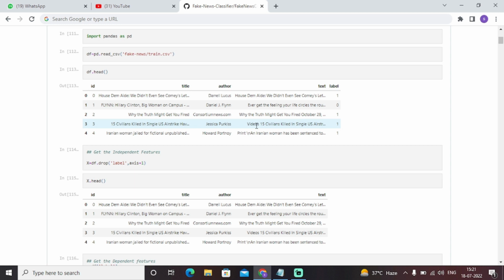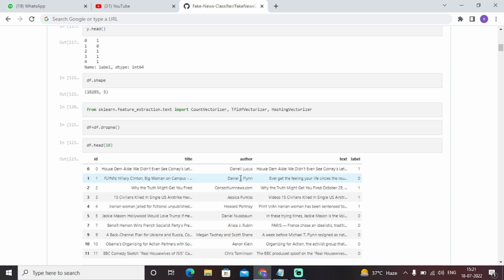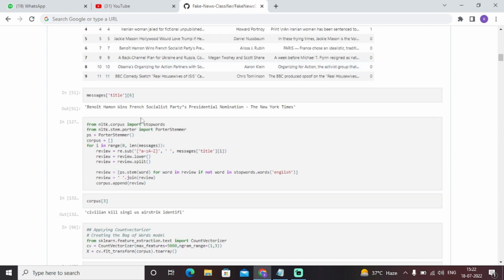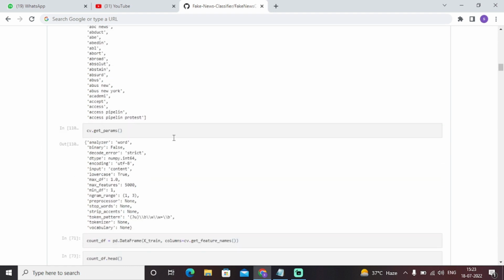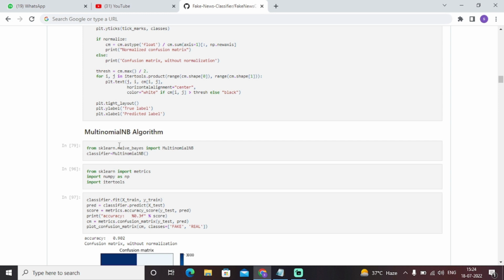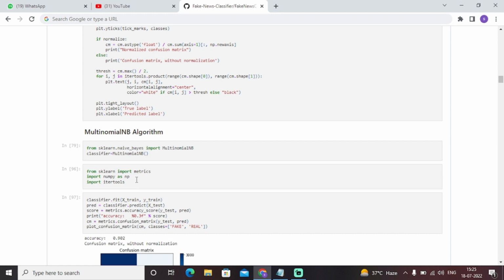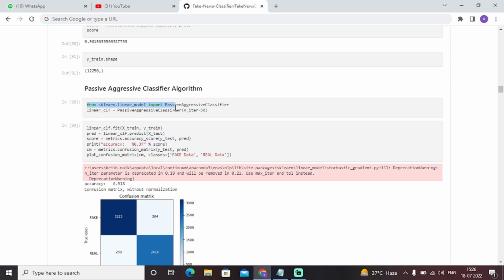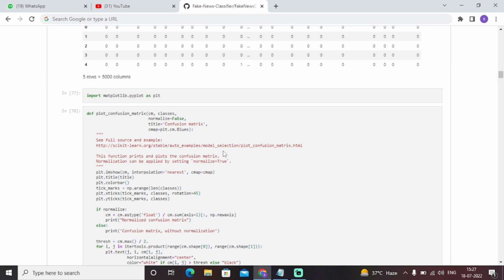Fake News Classifier in Python | Machine Learning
This coding tutorial will create a Fake News Classifier in Python. This model helps us classify the news as fake or real news according to the words and special characters in the text. We use algorithms like Count Vectorizer and the concepts of Porter Steamer to perform necessary actions.

Objectives:

The main objectives of creating a fake news classification machine learning model are:

Identifying fake news by automatically classifying news articles or statements as genuine or fake based on patterns and characteristics learned from a labeled training dataset.
Improving the accuracy and performance of the classifier by experimenting with different machine learning algorithms, feature engineering techniques, and hyperparameter tuning.
Making the classifier more robust by handling different types of text and handling issues such as imbalanced classes, missing data, and noisy data.
Incorporating additional information sources, such as social media data, to improve the classifier’s ability to identify fake news.
Improving the interpretability of the classifier by providing insights into the features and decision rules used by the model.
Continuously monitoring the classifier’s performance and updating it as new fake news detection techniques and data become available.

Requirements:

To perform a fake news classification machine learning model using Python, the following requirements are typically needed:

A labeled dataset of real and fake news articles or statements will be used to train and evaluate the classifier.
Python programming language and a set of commonly used libraries such as NumPy, pandas, scikit-learn, and NLTK for data pre-processing, feature extraction, and machine learning.
A machine learning algorithm for building the classifier, such as logistic regression, Naive Bayes, decision trees, random forests, or deep learning models.
Knowledge of natural language processing techniques for text processing, such as tokenization, stemming, and lemmatization.
A development environment for coding and testing the classifier, such as Jupyter Notebook or PyCharm. We have used Jupyter Notebook.
Access to a computing platform with sufficient resources to train and test the classifier, such as a local machine or a cloud-based platform.
Familiarity with machine learning and data analysis fundamentals, such as feature engineering, model evaluation, and hyperparameter tuning.
Experience with visualization libraries such as Matplotlib and Seaborn to visualize the results and insights of the model.
Familiarity with web scraping and web crawling to extract data from different sources.

Timestamp:

00:12 - Project Overview
00:45 - Code Explanation
05:23 - Demonstration

Initially, we imported all the libraries required to build our machine-learning model.
Then we cleaned our dataset by dropping the null values through dropna() function.
Accordingly, we looked at our dataset in the head and tail functions.
Then we removed some special characters from the text to make analysis easier.
Then through the natural language toolkit, we imported all the necessary libraries and algorithms like porter streamer and count vectorizer. Through the fit function, we have trained our model through this algorithm.
Algorithms used: HashingVectorizer, TfidfVectorizer, CountVectorizer.